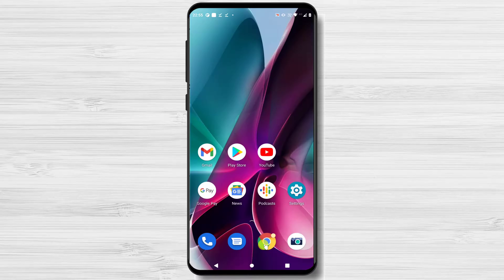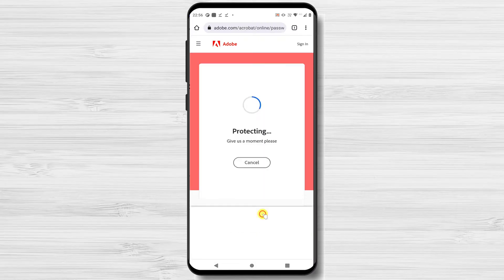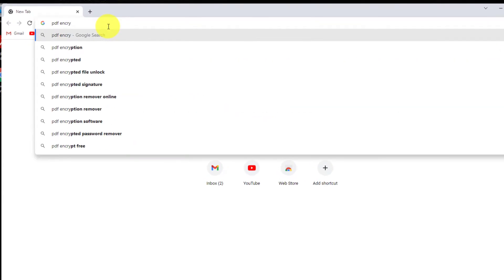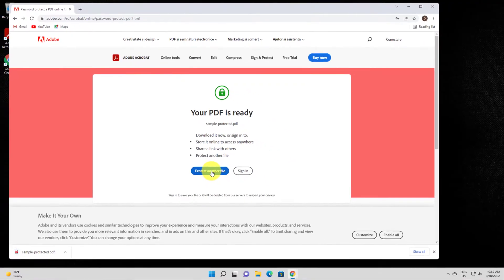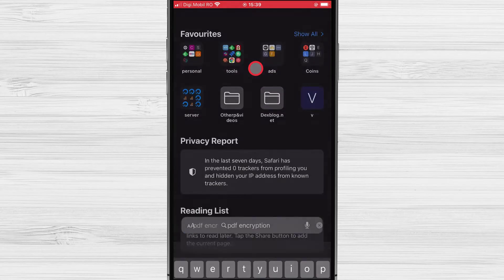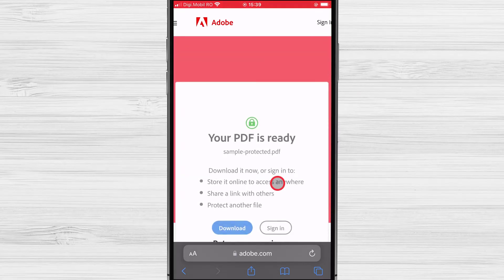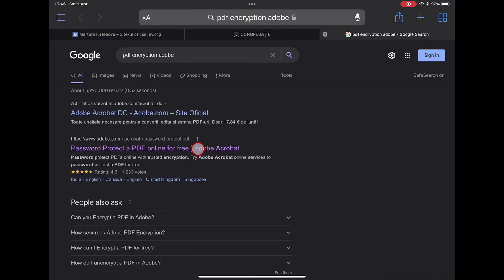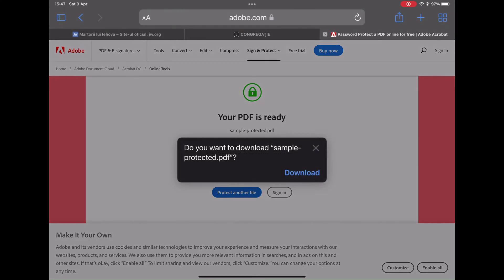How to Password Protect a PDF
In this video, we're going to show you how to password protect a PDF. This is a simple step that will help keep your files safe and secure, and make it difficult for others to access them.

If you're ever worried about someone stealing your files, password protect them with this quick and easy tutorial! By doing this, you'll keep your files safe and secure, and you'll have peace of mind knowing that no one will be able to access them without your permission!

Some users might wonder how to encrypt PDF files for emails so they can send them securely.
That’s because there have been many situations where the inboxes were hijacked and the data has been stolen.
It’s also a good precaution if someone else has access to the email of the recipient.
This way, you ensure that only the people you send the file have access to the contents of the document.

00:00 Introduction
00:45 How To Password Protect PDF File Android
01:57 How To Password Protect PDF File PC
02:57 How To Password Protect PDF File iPhone
04:07 How To Password Protect PDF File iPad

Learn more about How to Password Protect a PDF.